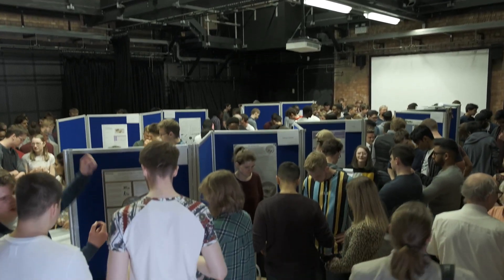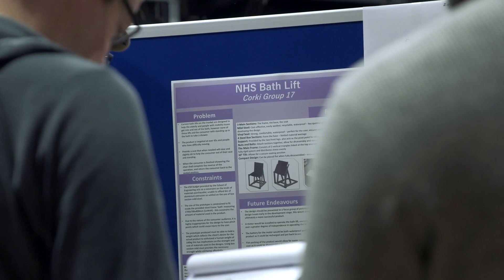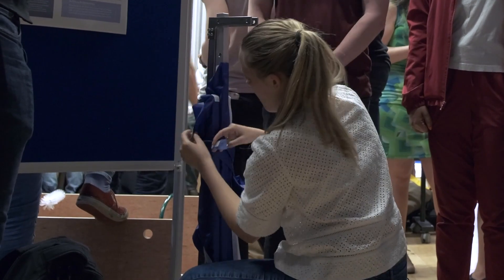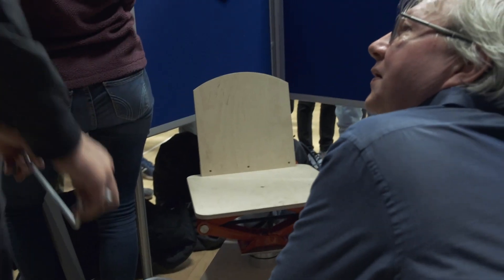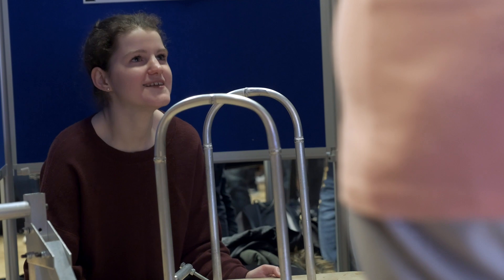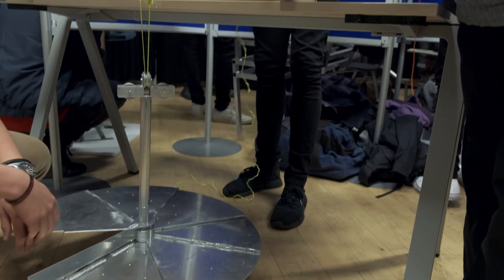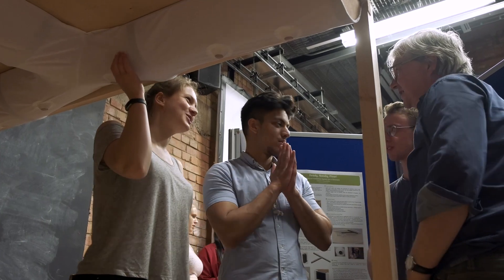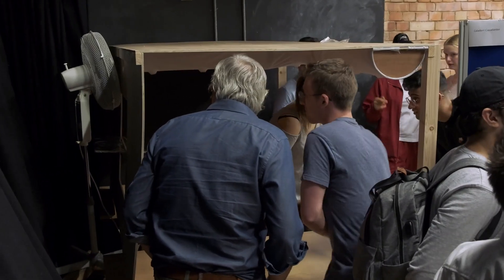School of Engineering Design Showcase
Our second year Mechanical Engineering students solved real world problems for their projects this year. The Design Showcase was an opportunity for them to show their prototypes to schools, employers, family and friends.